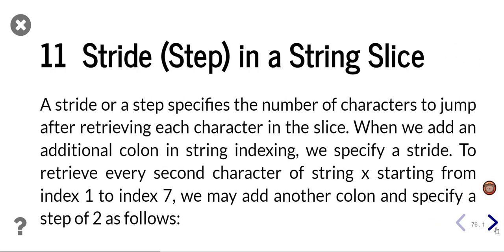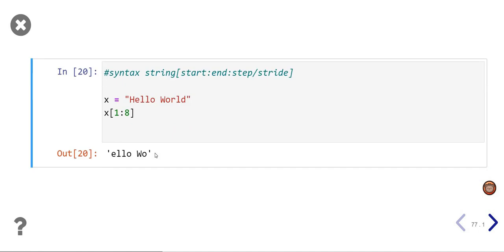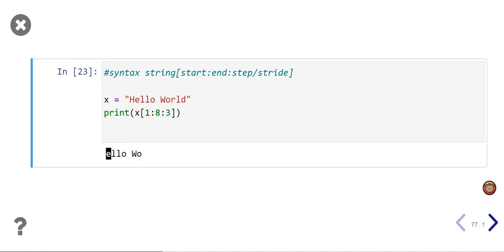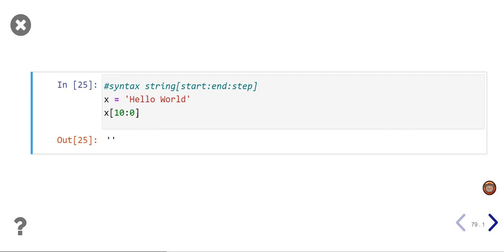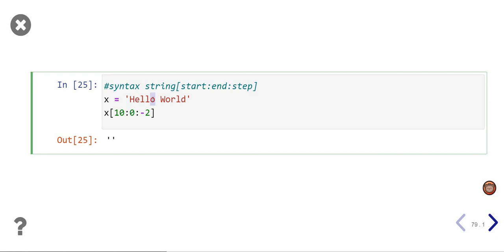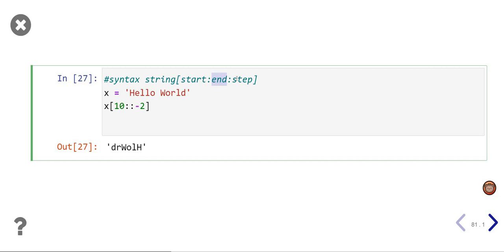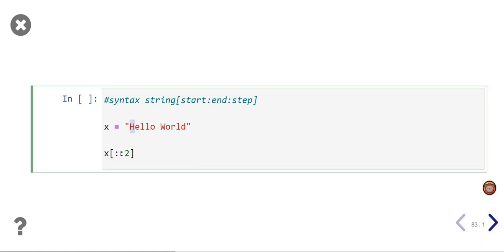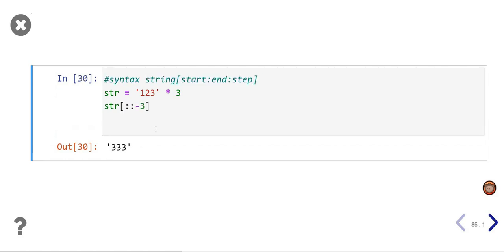11 Stride Step in a String